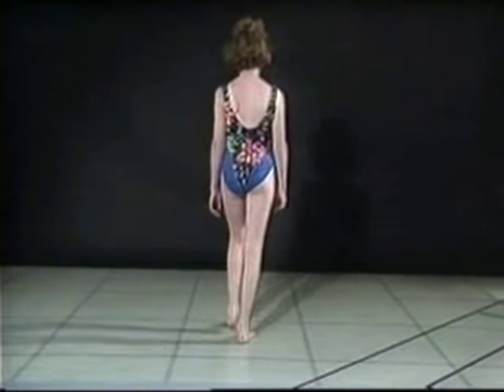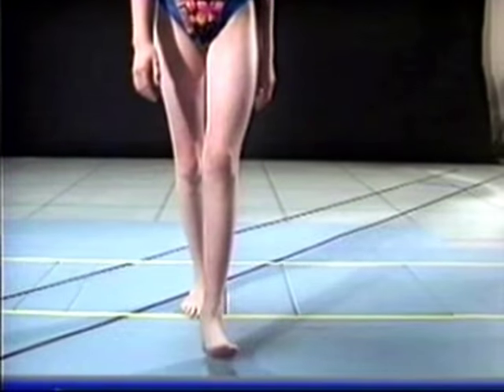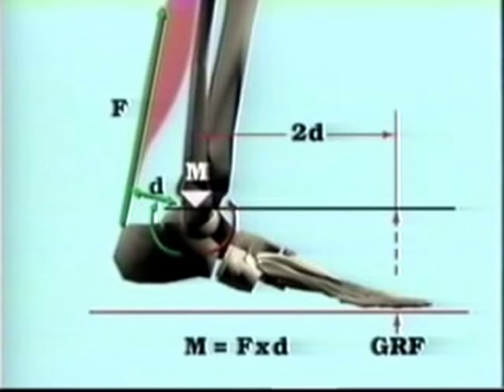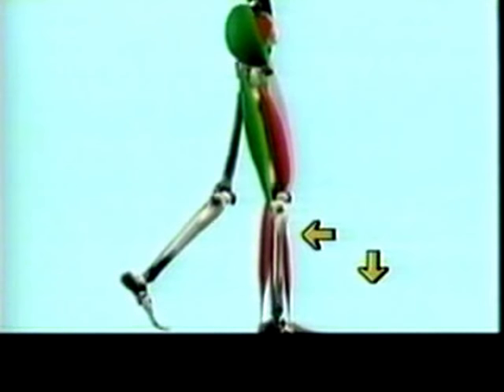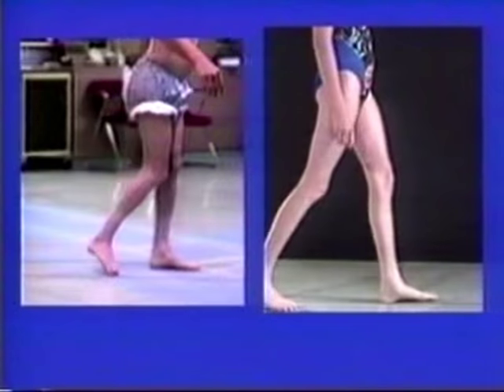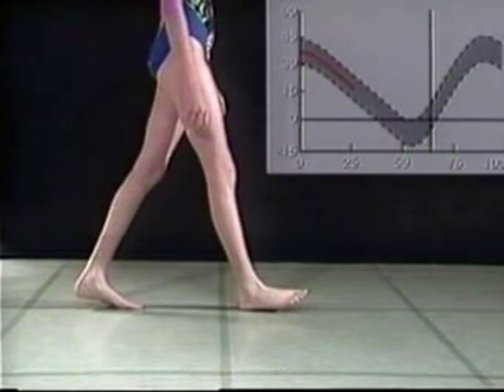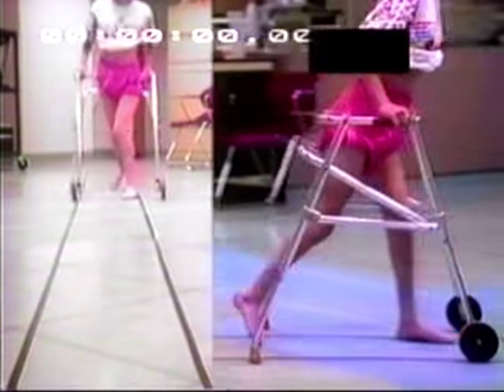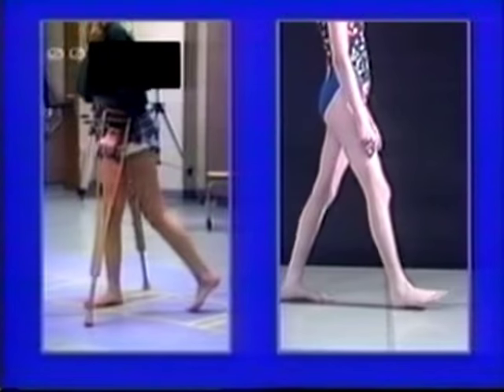Normal Gait - marcha normal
"Normal Walking: an overview basead on gait analysis"

copyright:
Gillette Children's Specialty Healthcare (USA)
VHS tape - 1993